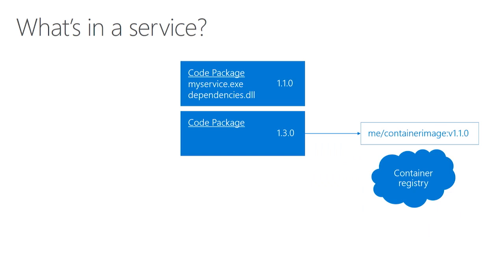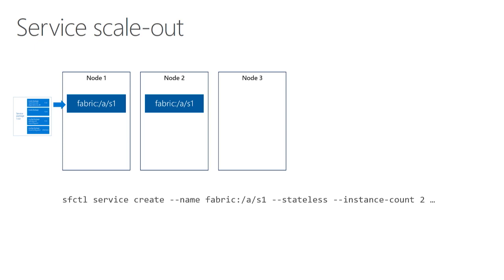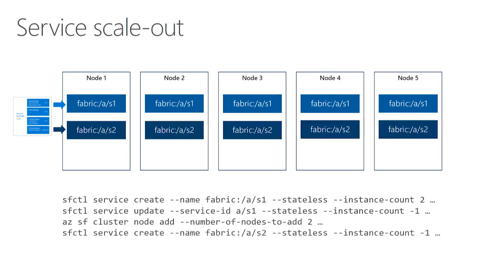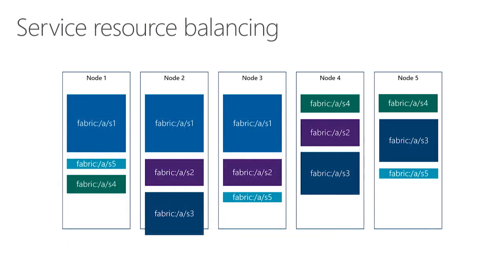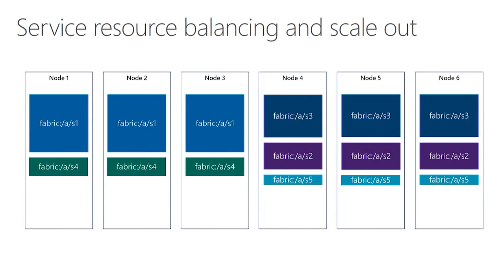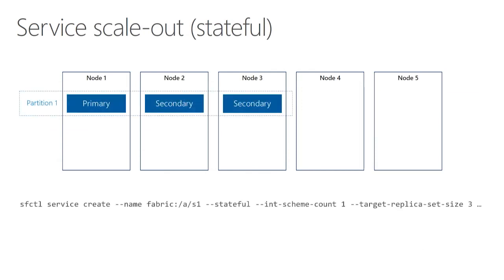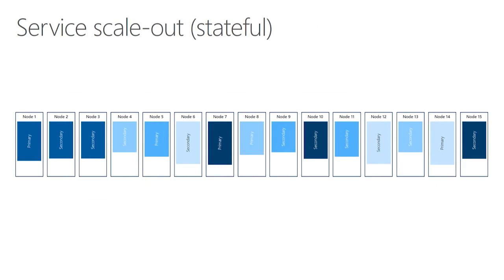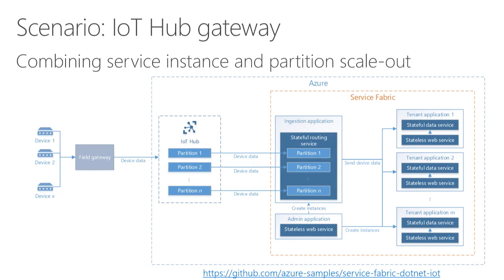Connect; 2017 Apps of the future Microservices at scale with Azure Service Fabric